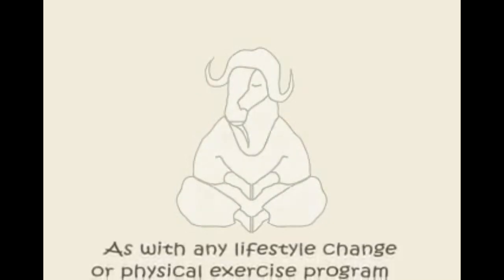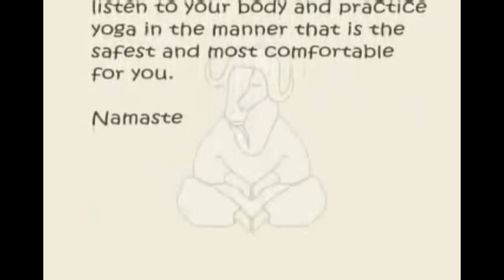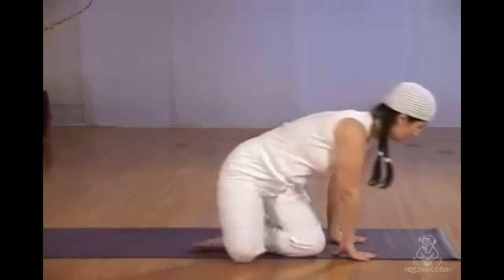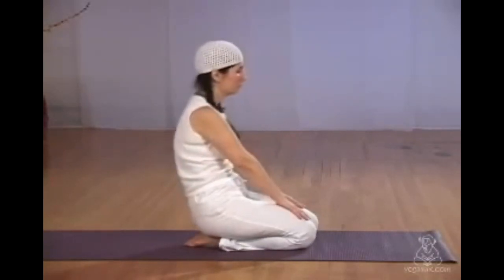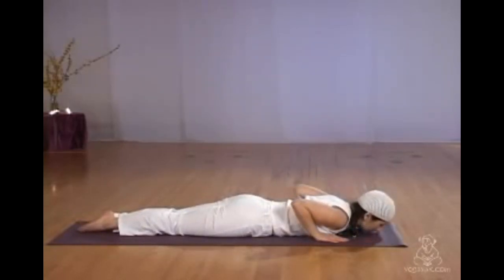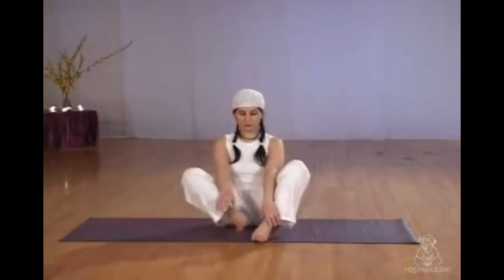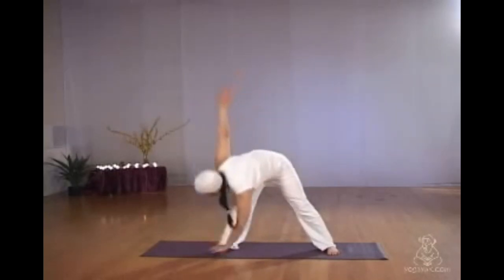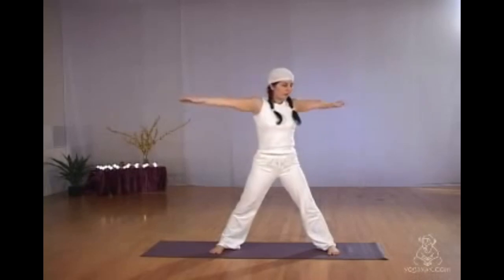Kundalini Yoga for Healthy Bowels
Kundalini yoga is form of divine feminine energy (or Shakti) believed to be located at the base of the spine, in the muladhara.

Kundalini yoga or meditation are helpful for conditions linked to high stress, including cardiovascular disease and insomnia.

These exercises work on the bowel system. Normally when one is becoming sick the bowel movements serve as an early indicator.